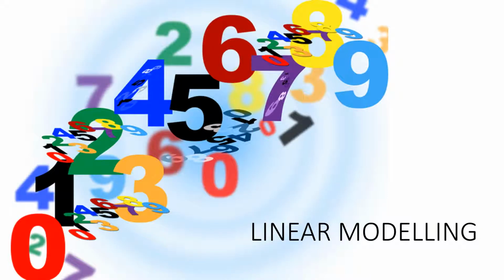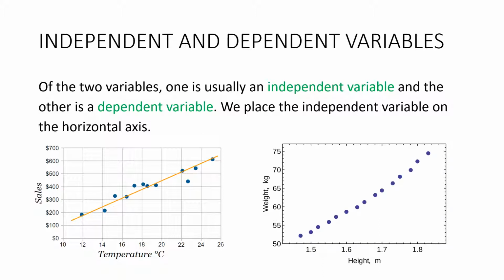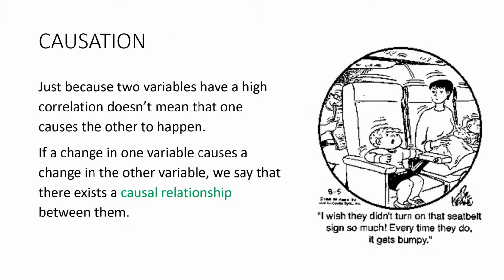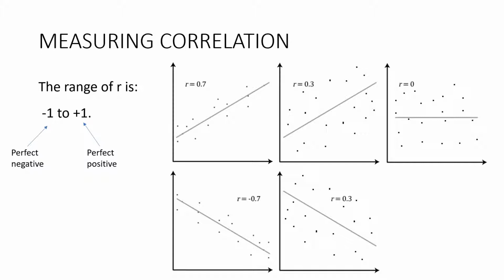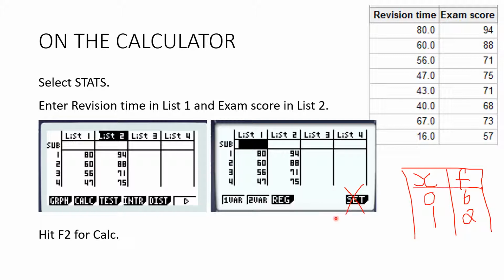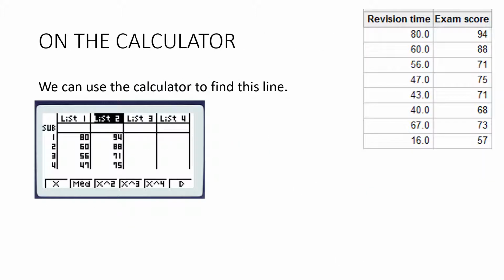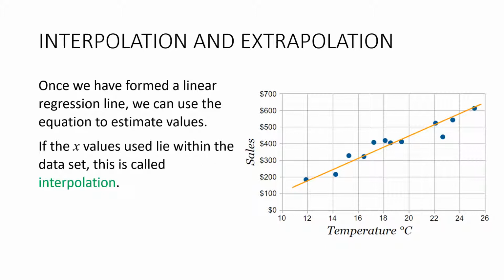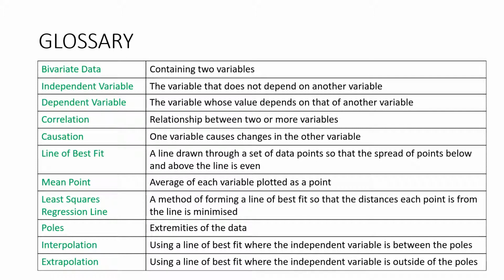Linear Modelling (IB Maths Standard)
This video covers the content for the IB Maths Standard topic Linear Modelling. I am using the CASIO fx9860 graphics calculator. A copy of the student video notes can be downloaded